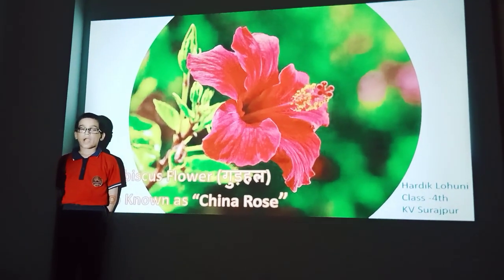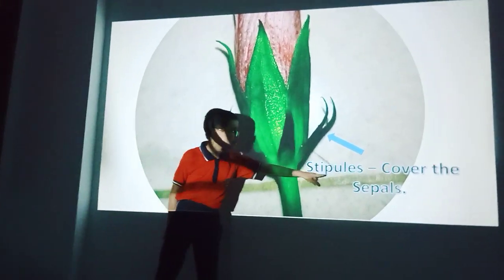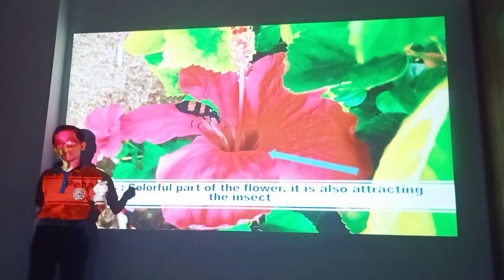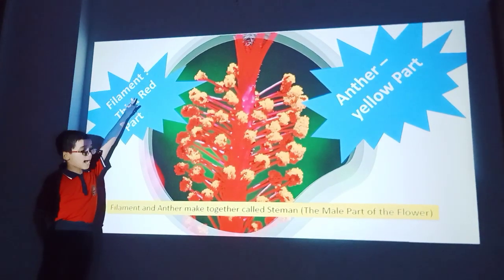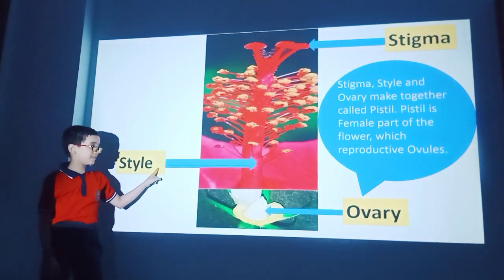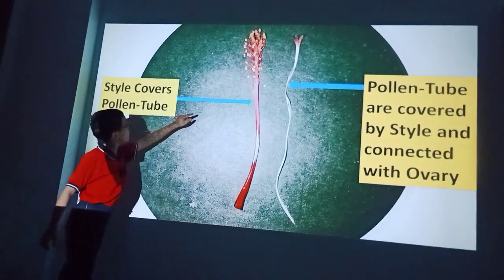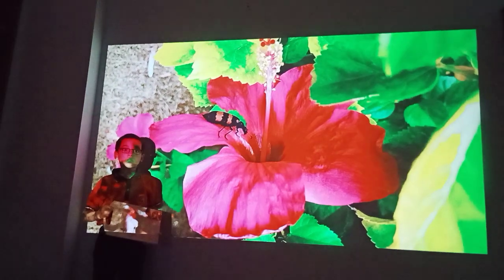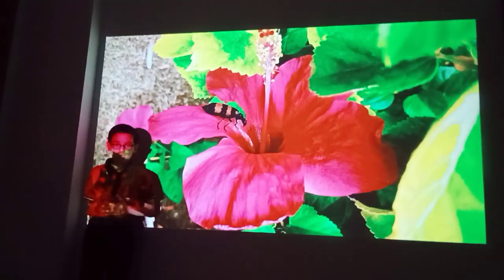Part of Hibiscus flower - detailed explanation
Part of flower knowledge is very necessary for all, the presentation give by Hardik Lohuni.